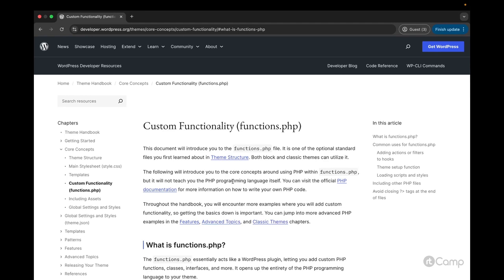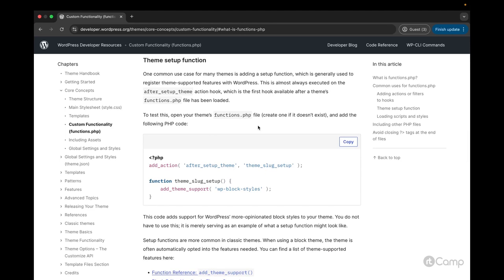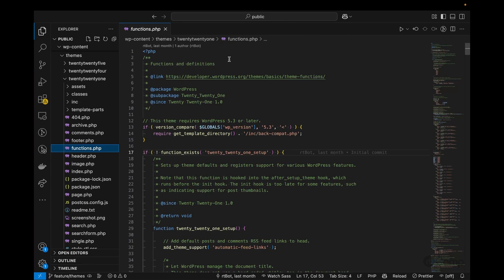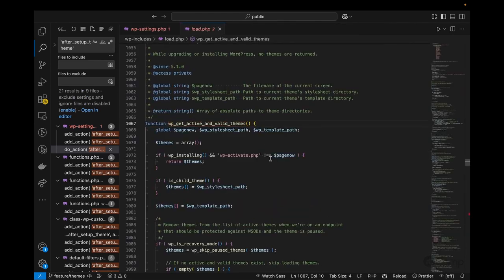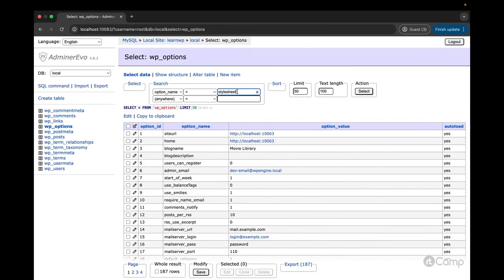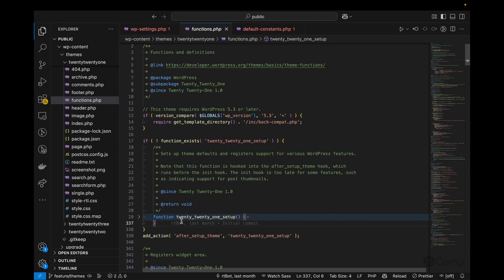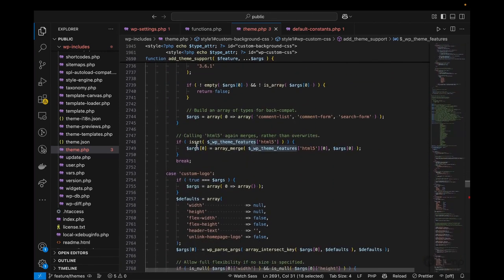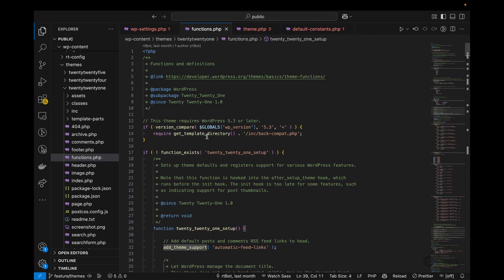Overview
In this video, we provide an overview of theme functionality in WordPress. Learn how themes control the appearance and layout of your website, and explore key components like template files, theme customizer, and theme functions. We’ll also cover how themes integrate with WordPress core features to deliver dynamic content, ensuring your site looks great and performs efficiently.

These videos are part of a curated course. For additional context and a better learning experience, we recommend going through the course here: {